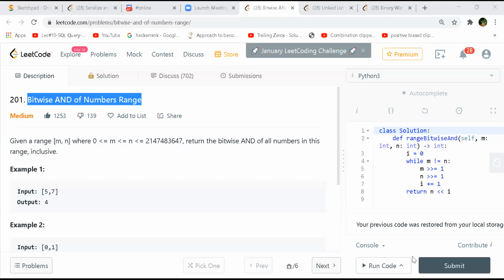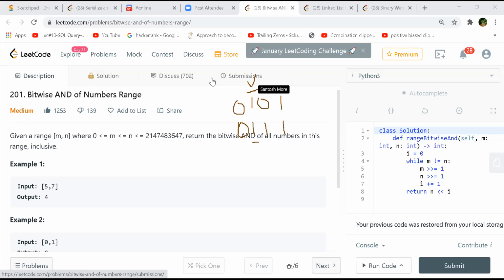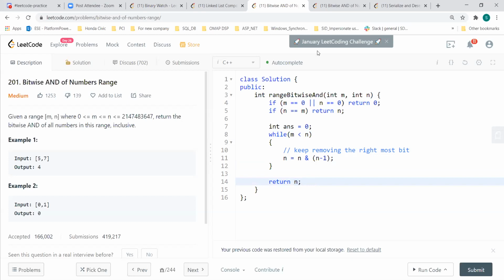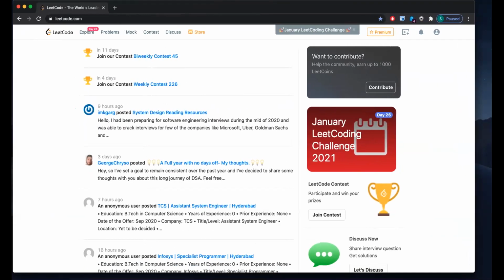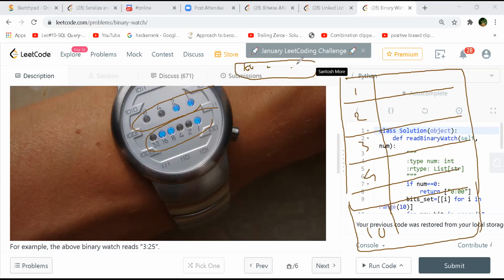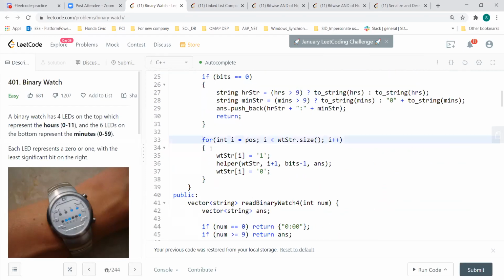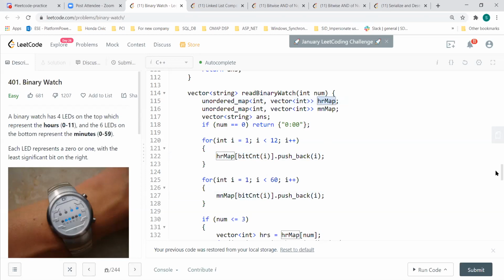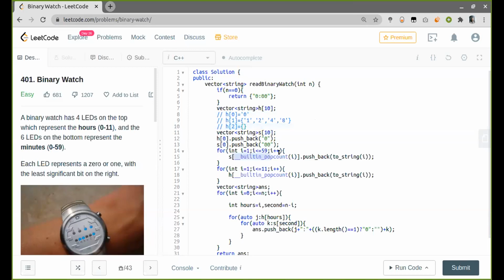Leetcode Daily Coding Practice: 2021-01-25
Easy: [0401] Binary Watch (46%)